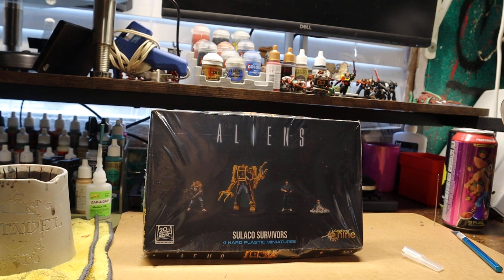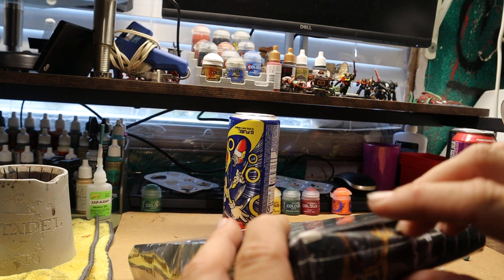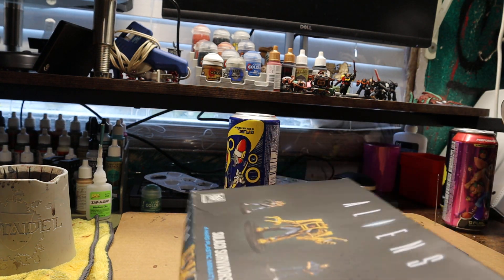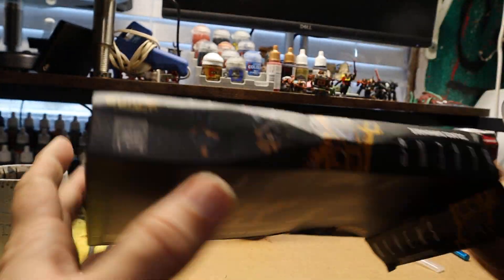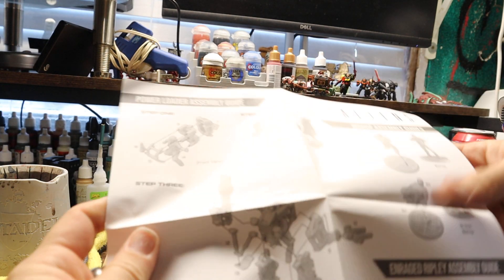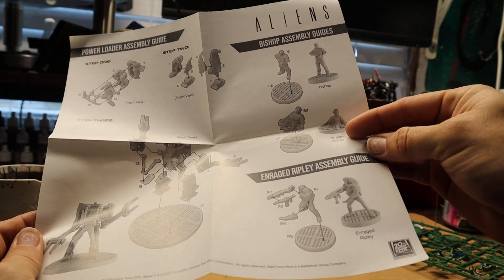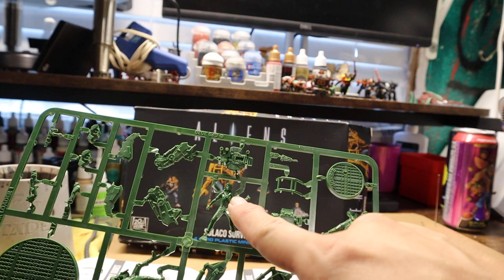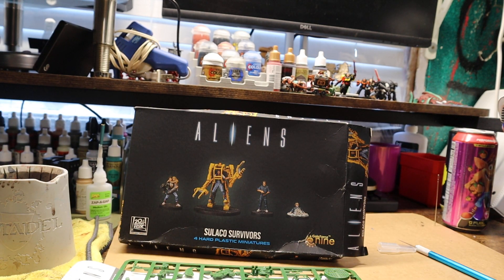Sulaco Survivors unbox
Welcome to Gamers with coffee.
We love all kinds of games from videogames to tabletop.
you are greatly missing out if you limit your self to just one type of game!
LIVE gamer hang out , 4pm central time Every Sunday.  is live call in where you can join us live for video chat on Games you enjoy
broadcast to our Facebook page, group, and YouTube channel. BE THERE

Gamers with coffee  is a participant in the Amazon Services LLC Associates Program,
The items we review we have paid for out of our own pockets, and our opinion  is just that our opinion  .
We may also broadcast and or review anything of interest that is in the public domain,
We do not claim any right to any business other than our own,
this is protected by a living human beings inalienable
right to freedom of speech, freedom of expression.
gotta love it.